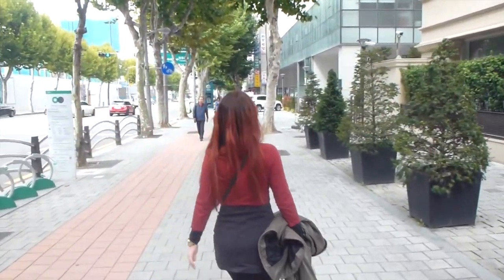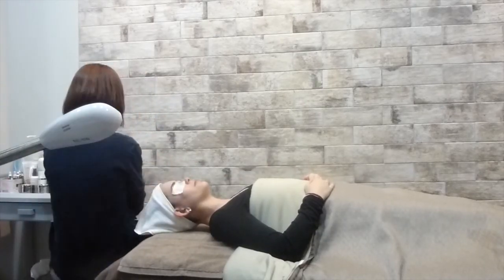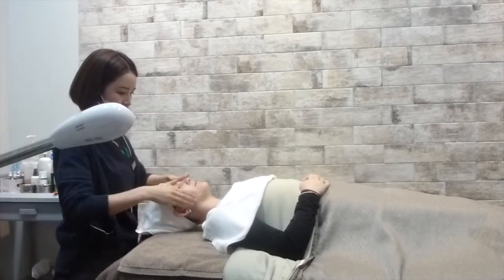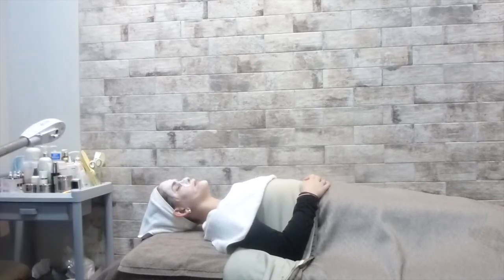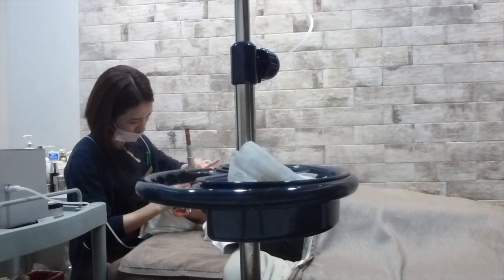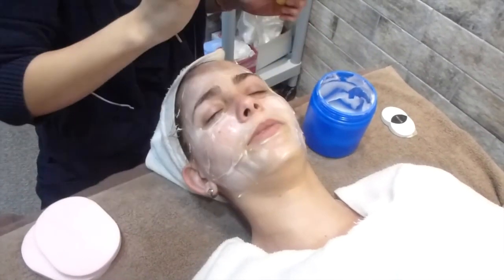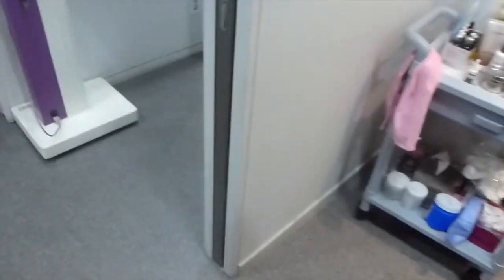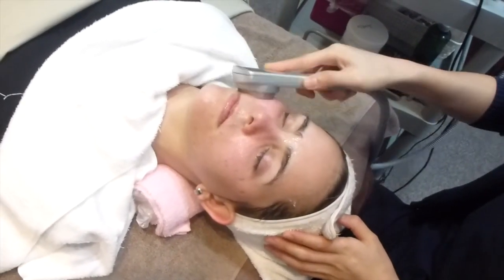Skin Treatments with Seoul Guide Medical | Adventure Time in South Korea | PART 3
When the chance came to go to South Korea, Skin Care Capital of the World, I could not just let the opportunity pass by to get some skin care done by professionals.  In this part of my journey in South Korea, I reached out to Seoul Guide Medical so they could help me pick the best treatment and clinic for my skin concerns, and boy did they deliver!

I am not disappointed! This is an experience I would definitely seek again! What are your thoughts?

Treatment done at AMOA Skin Clinic in Gangnam-gu, Seoul, South Korea
Treatments done: BB Shine and Fraxel